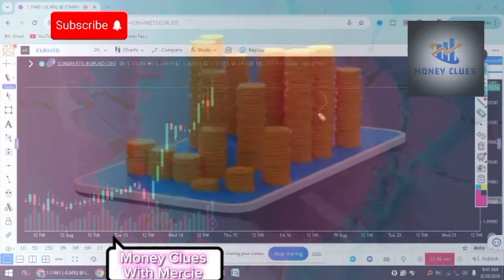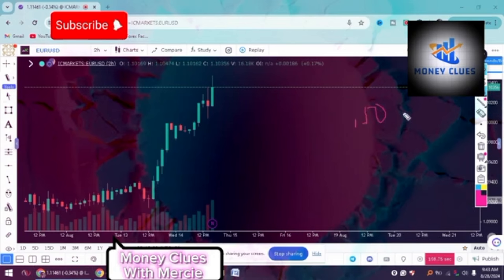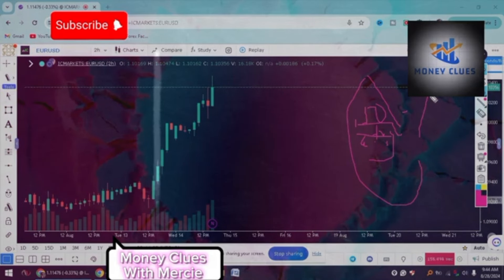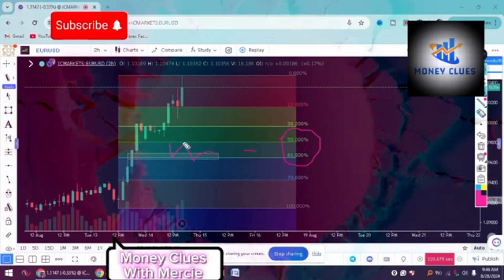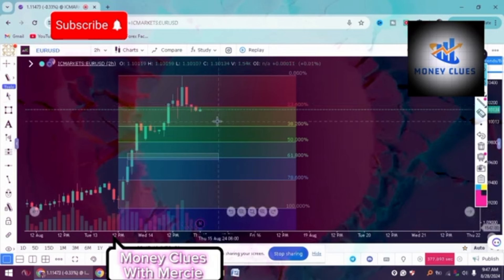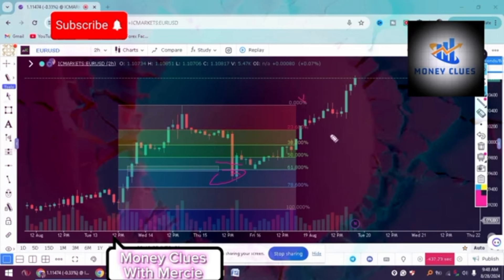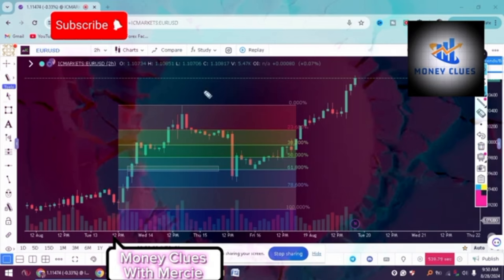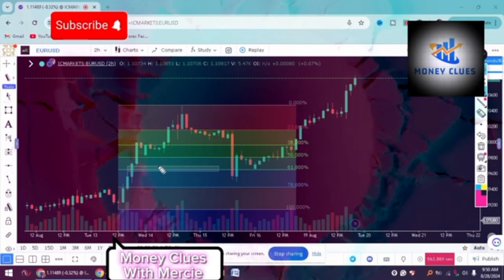I Combined Non-Repaints Of Tradingview Indicator To Give The Accurate Scalping Trading Strategy!!